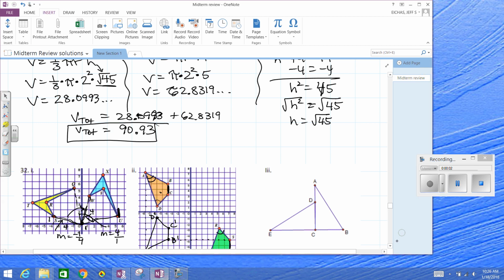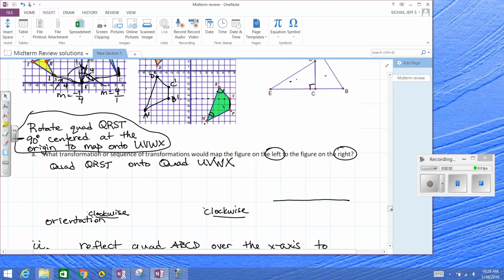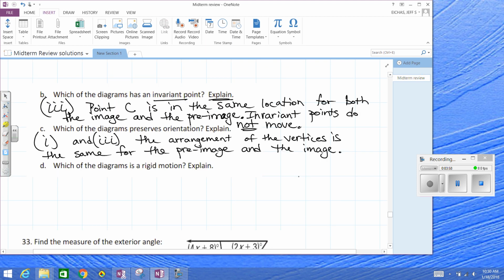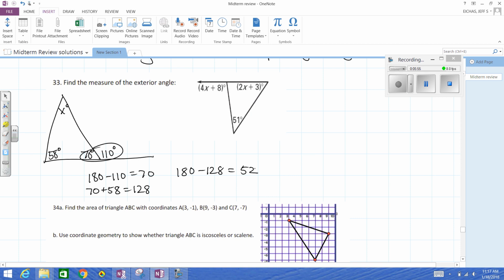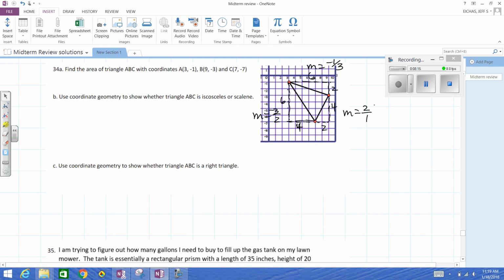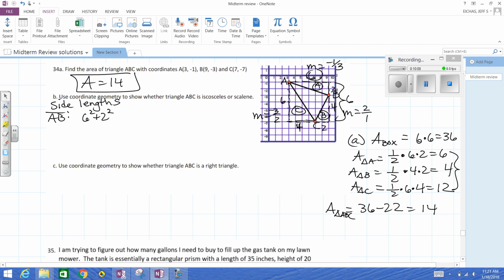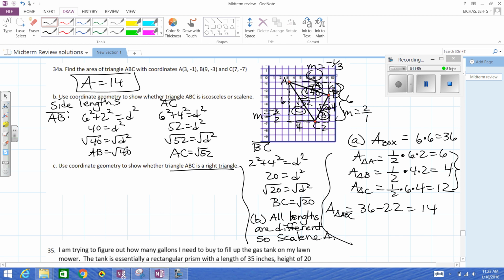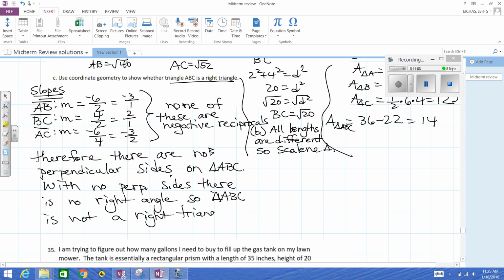Review Midterm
Midterm Review solutions to questions 33 and 34.